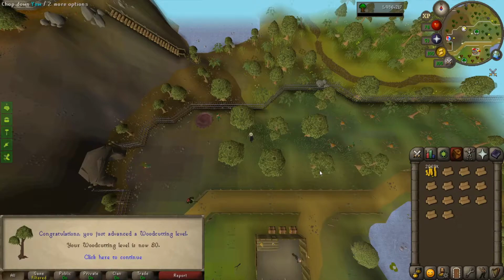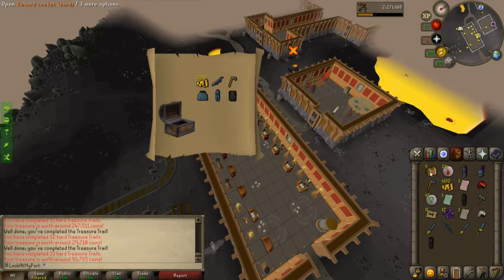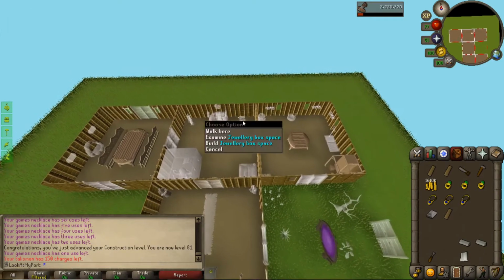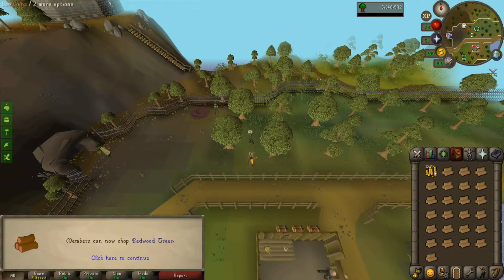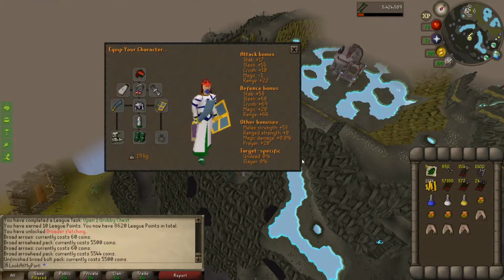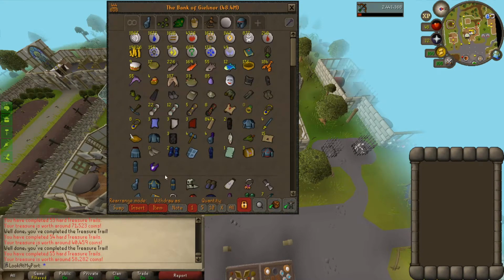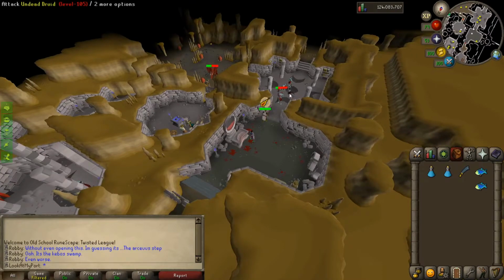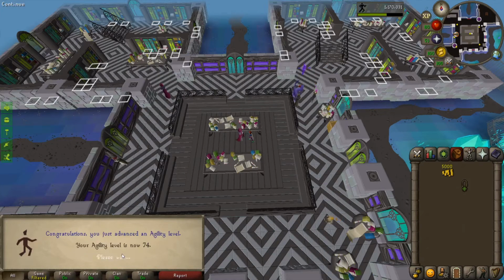All That Work Just To Get To The Point Where I Can START Towards The Goal! | OSRS Twisted League #16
Credits:
Old School RuneScape by Jagex Limited

Intro: (0:00)
Video: (0:14)
Outro: (39:41)